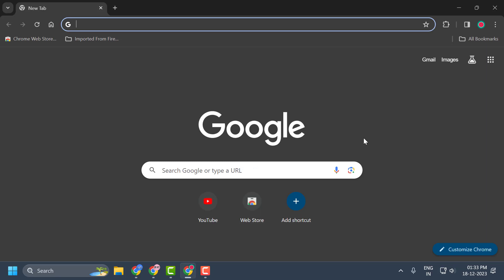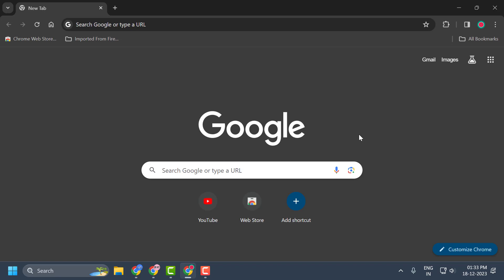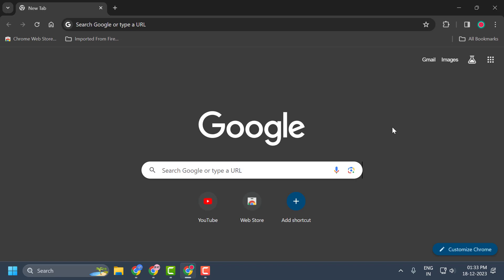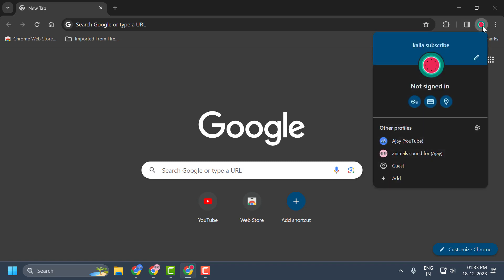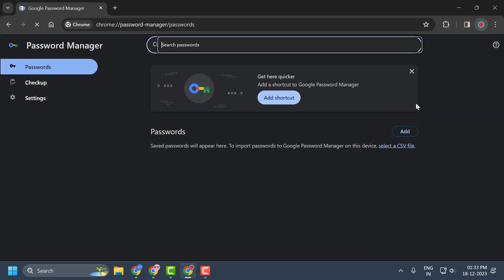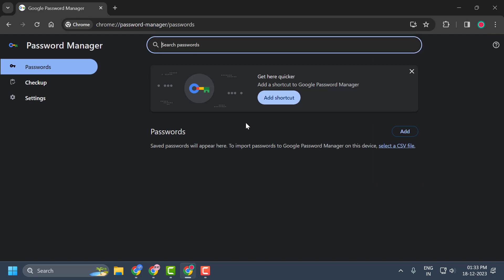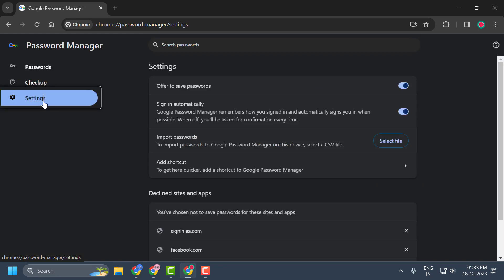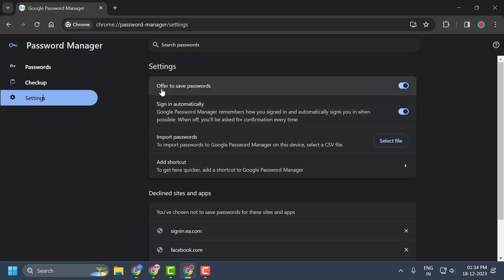How To Fix Google Chrome Not Saving Passwords on Windows 11/10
Solve the inconvenience of Google Chrome not saving passwords on your Windows 11/10 system with our comprehensive guide. Follow step-by-step instructions to troubleshoot and resolve this issue, ensuring that your login credentials are securely stored for a seamless browsing experience. Regain the convenience of automatic password saving with our proven solutions.